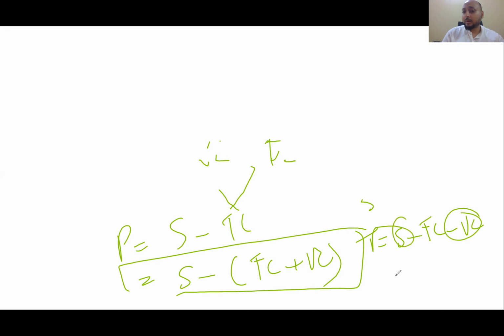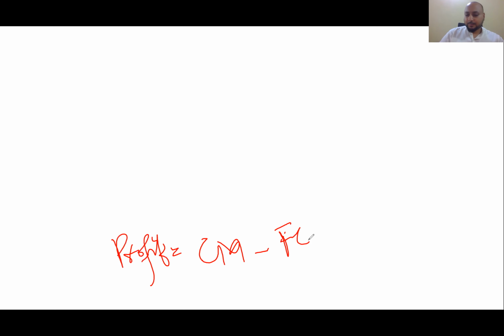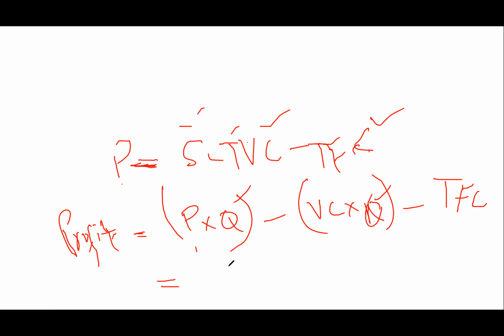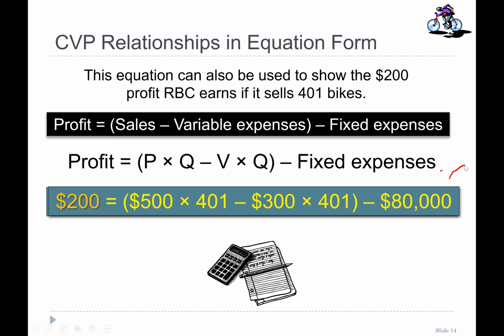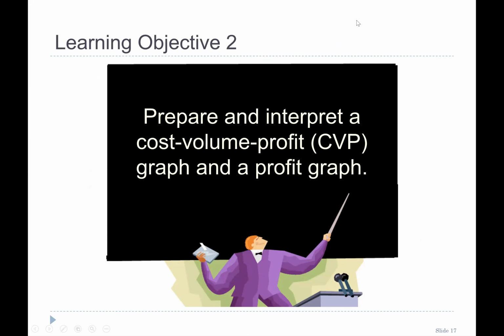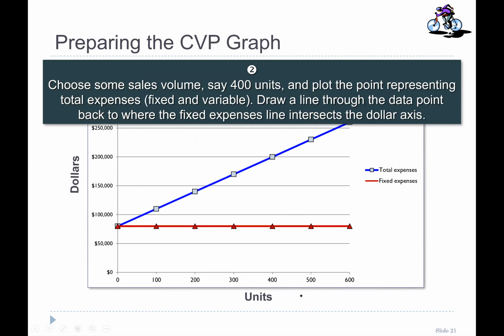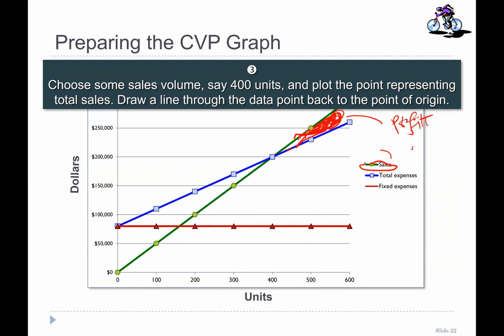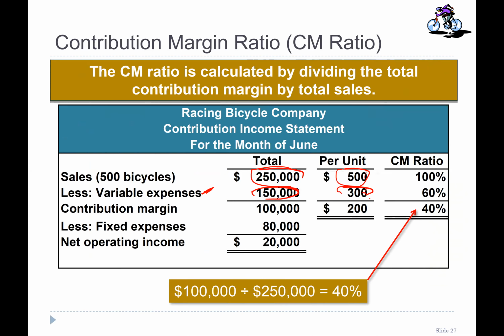Managerial Accounting (Fall 2021) Lecture 6 - Cost Volume Profit Relationship - 3